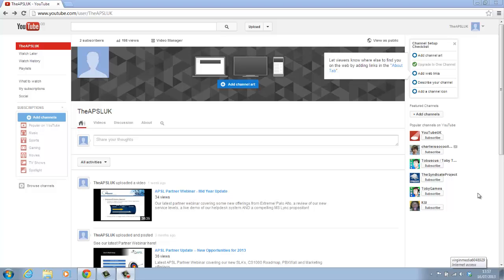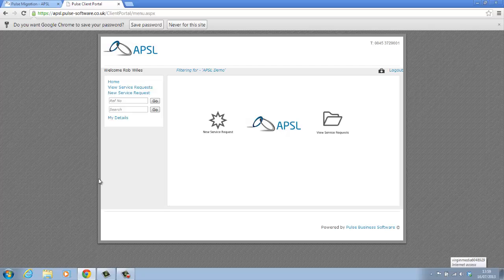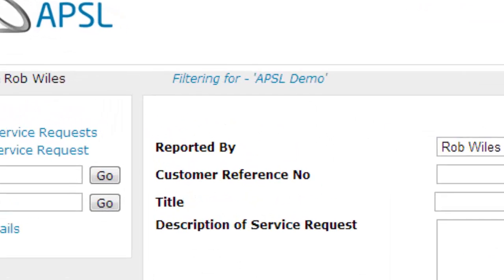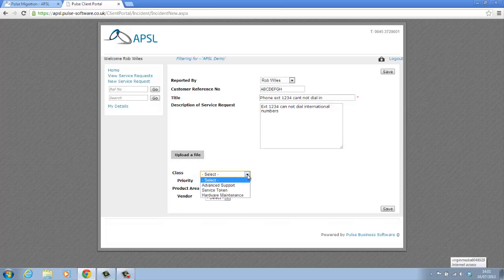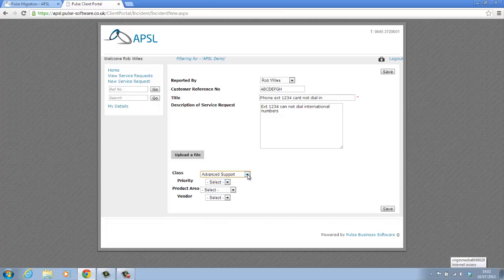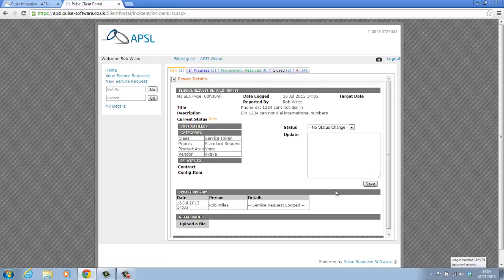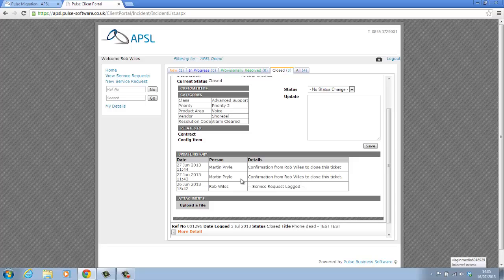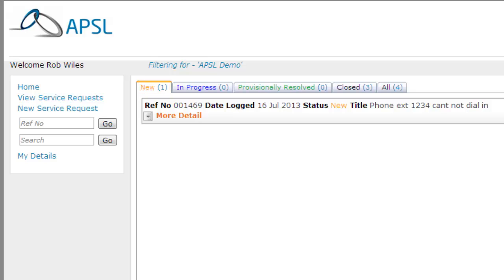Pulse Demonstration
A brief demonstration on the great functionality within our new PULSE Helpdesk Package!